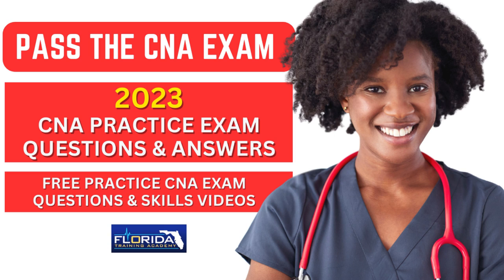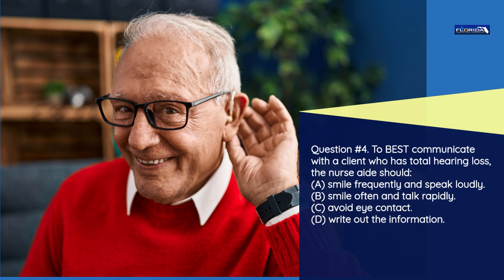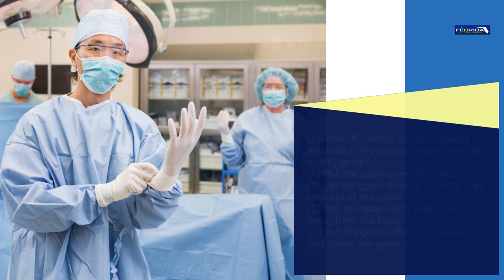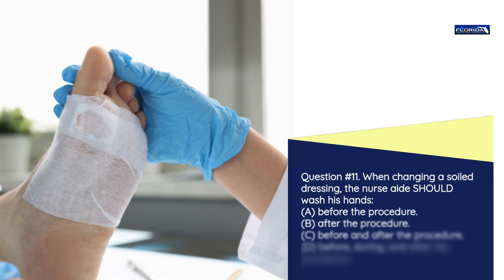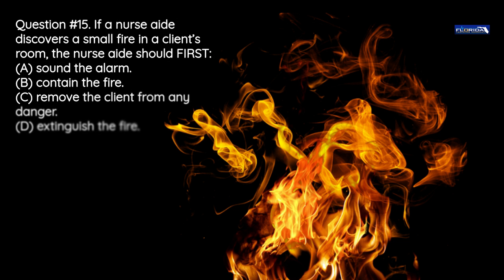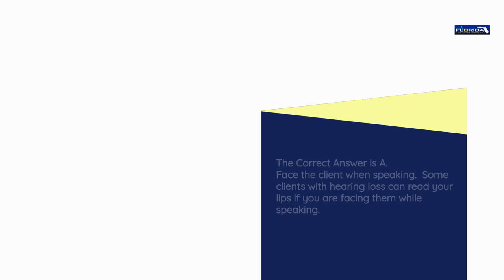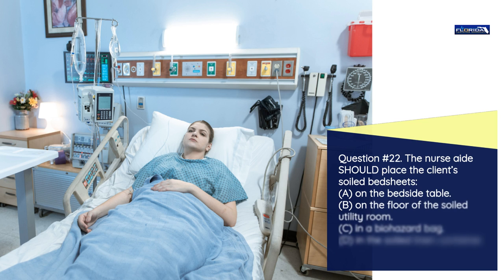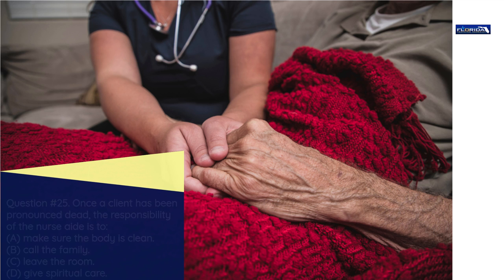Free CNA Practice Exam Questions & Answers for Future Nursing Assistants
Pass the Certified Nursing Assistant (CNA) examination on your first attempt with Florida Training Academy. This video has practice CNA Exam questions with answers that are similar to what you may see on your Nursing Assistant examination.

Topics covered in the questions include knowing the role of the CNA, patient safety, caring for those with memory loss, prioritizing care, and much more.

Florida Training Academy's CNA Exam Prep Manual
Nursing Assistant Exam Books

Florida Training Academy has been a leader in CNA exam preparation since 2008. Florida Training Academy is owned and operated by a Registered Nurse.

Thank you for supporting, Florida Training Academy, a Nurse-owned CNA and CPR training business.